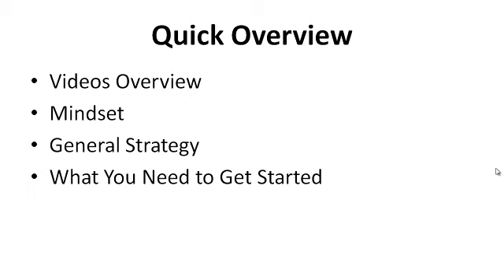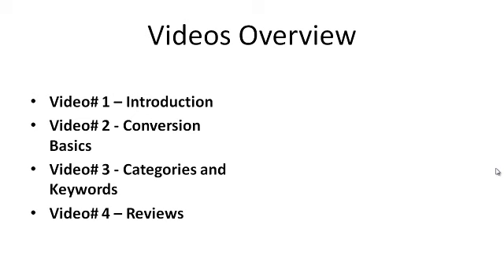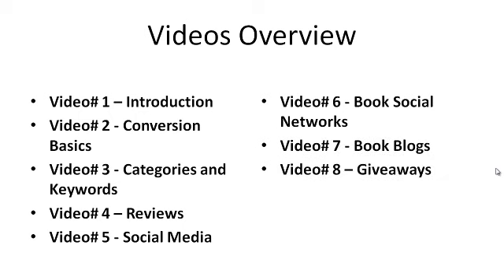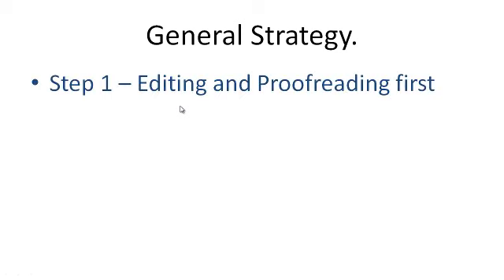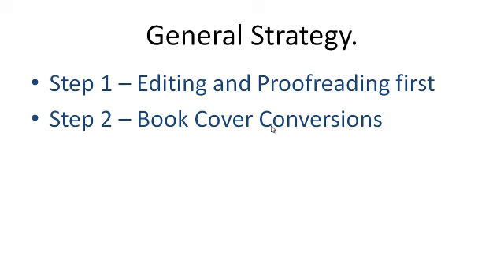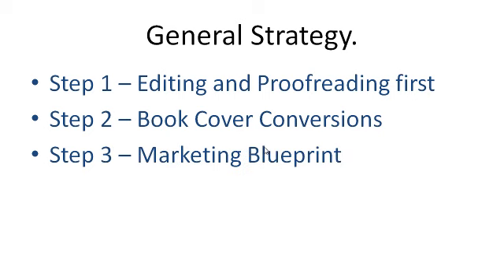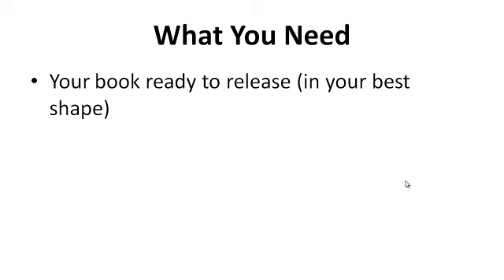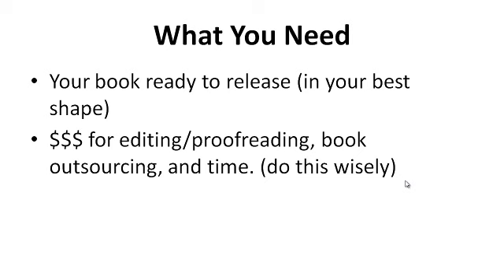Joe Salmon Intro